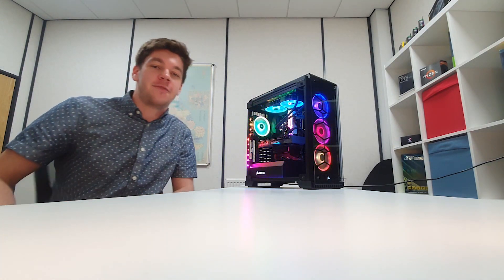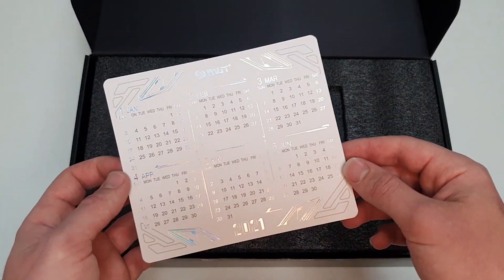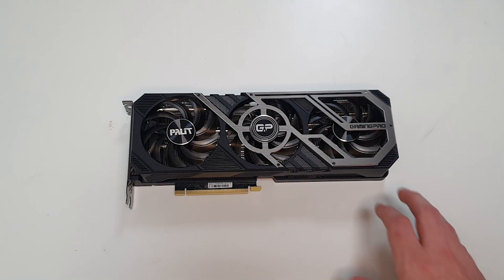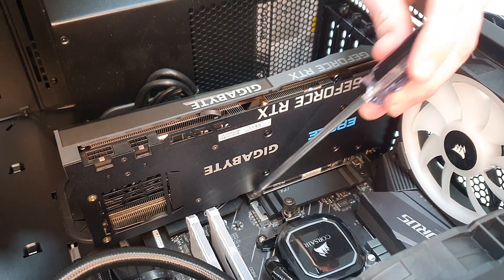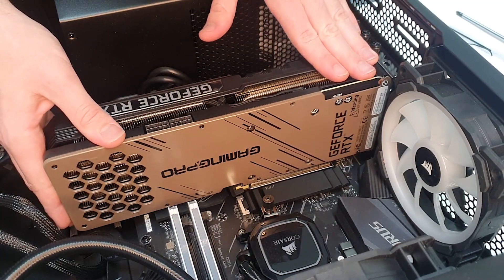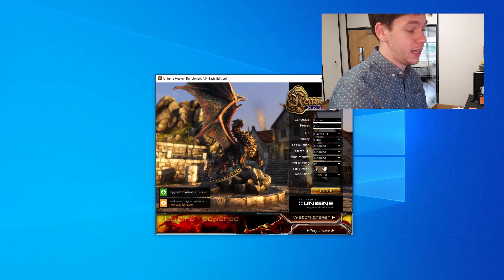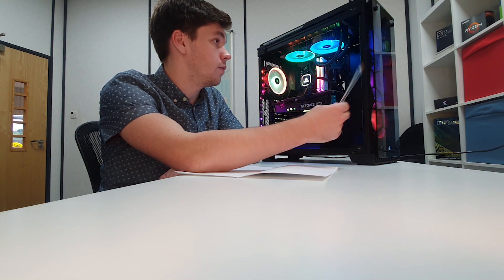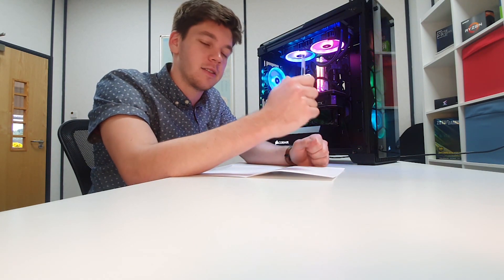New 3080Ti Unboxing, How to Install & Benchmarking │ Punch Technology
Unboxing: 00:24
Installation: 04:22
Benchmarks: 08:16

If you have just bought a new 3080Ti this is an easy to follow guide from Unboxing, to Installation, and even Benchmarking your brand new 3080Ti

This Palit 3080Ti is a very well built card and features some stunning exterior feature such a full metal body and a powerful yet quiet set of triple fans!